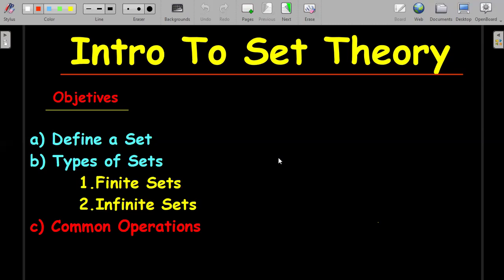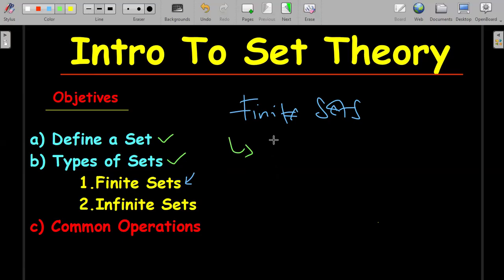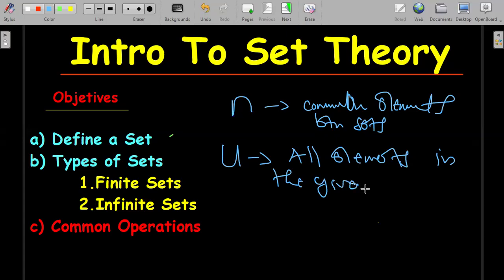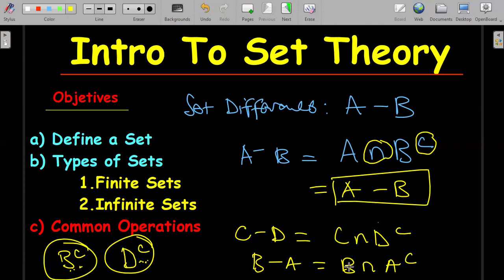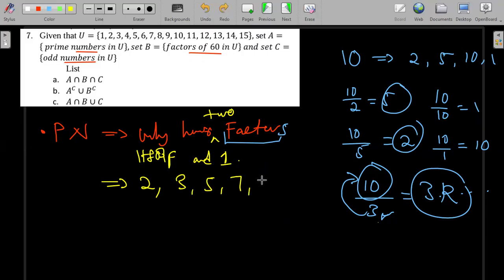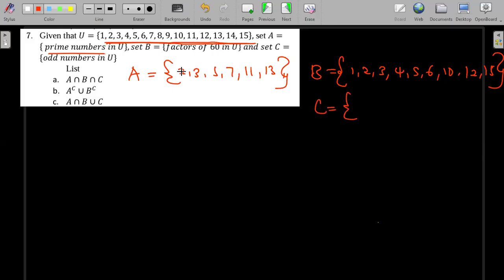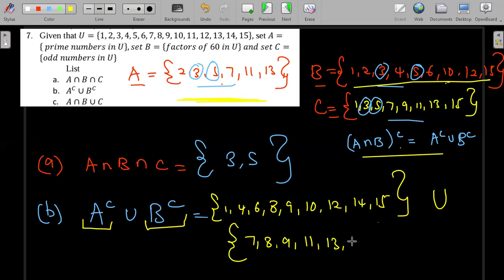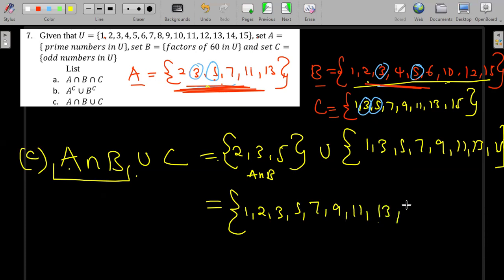Set Theory - Intersection, Compliment and Union of Sets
In this video we discuss Intersection, Compliment and Union of Sets